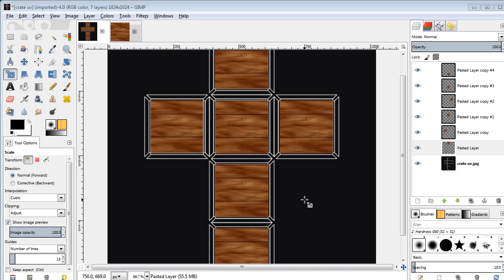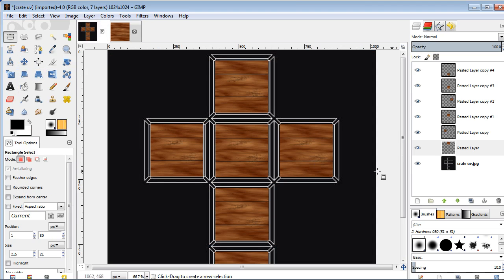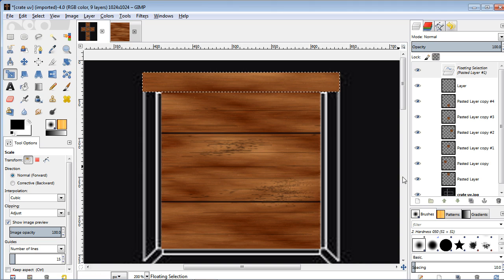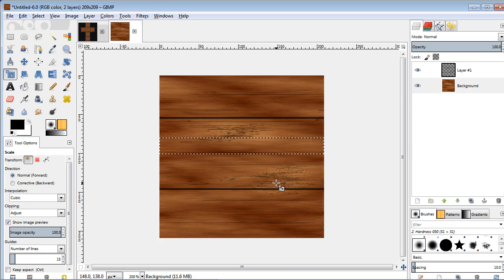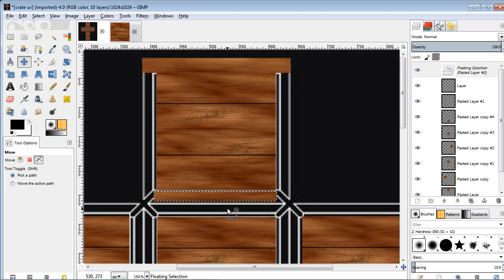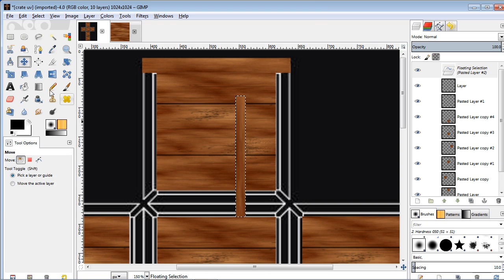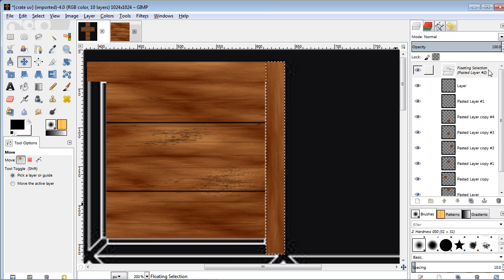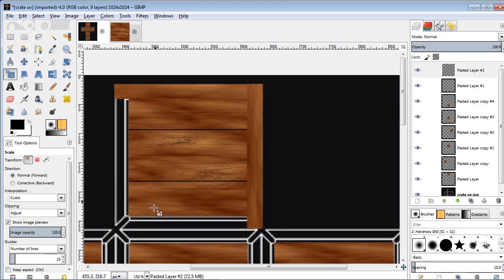Lowpoly Crate Part 5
This is part five of the Model a low poly game prop series.  In this part we will we will continue to work on the texturing of our wooden crate.